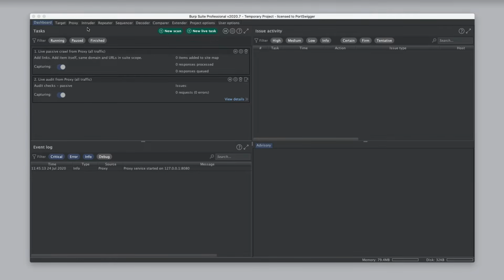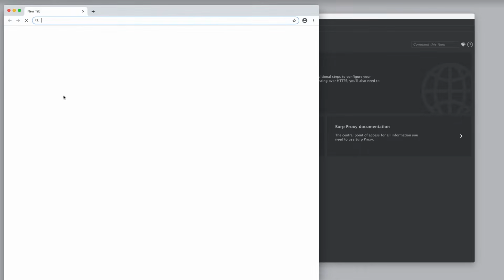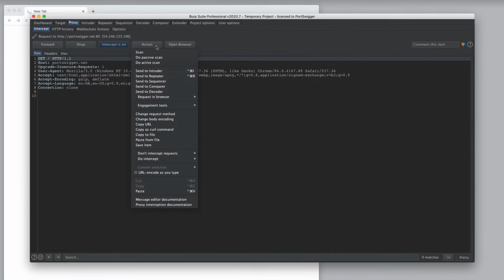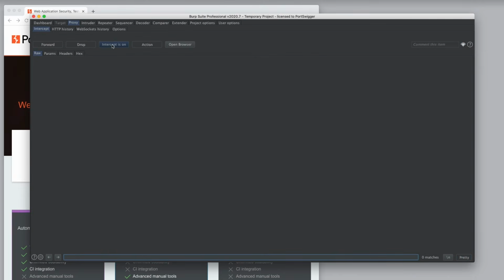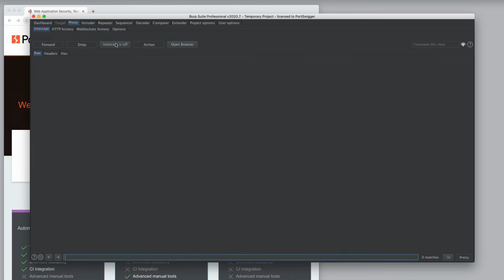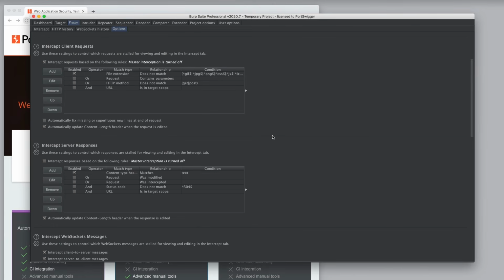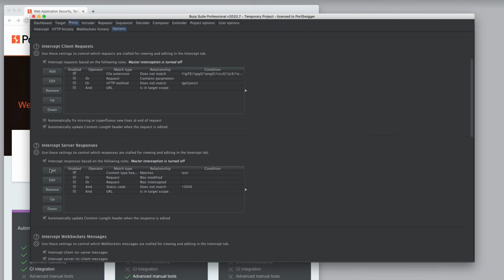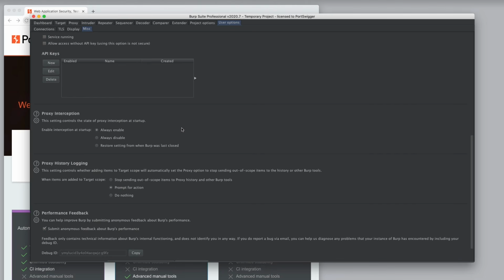How to intercept HTTP requests and responses using Burp Suite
Learn how to intercept HTTP requests and responses using Burp Suite, in the first of our video tutorials on Burp Suite essentials.

Using Burp Proxy, you can intercept, inspect, and modify the raw traffic between your browser and a target application.